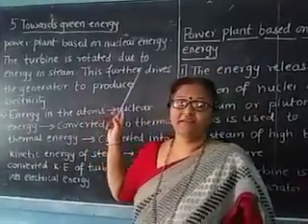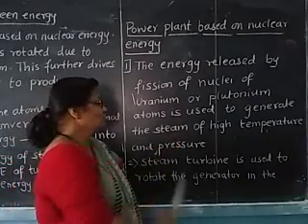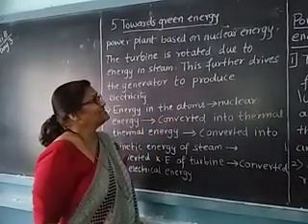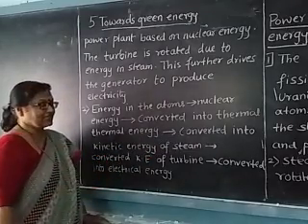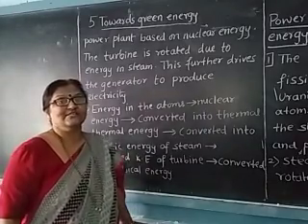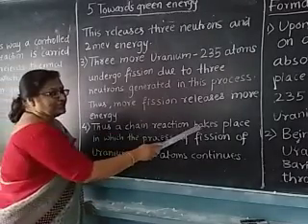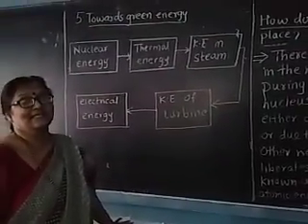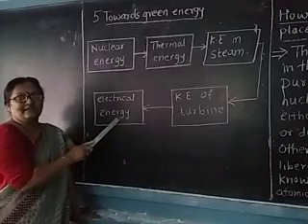10th/sciB/5.Towards green energy/day3